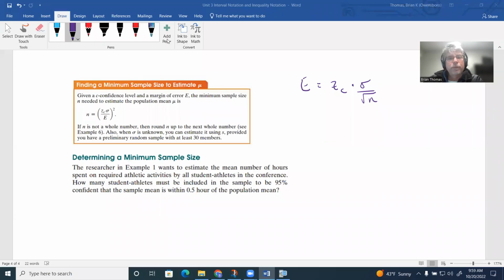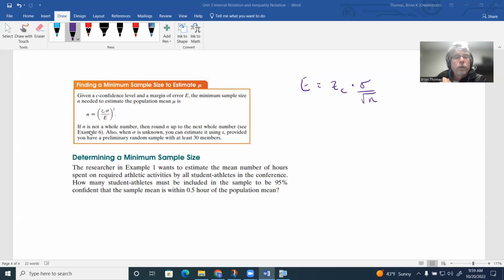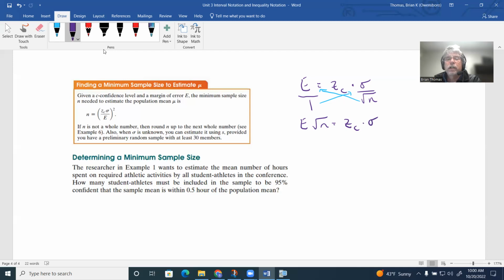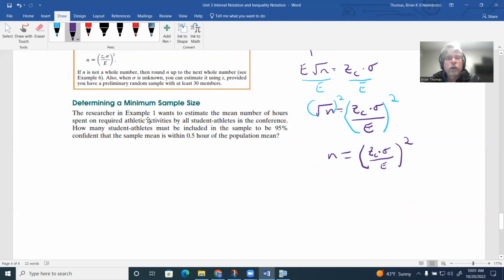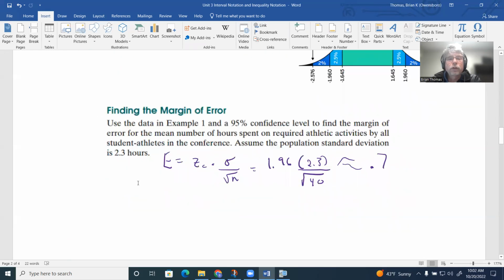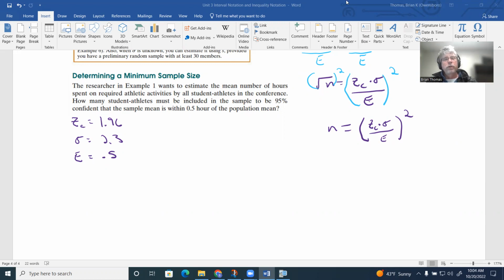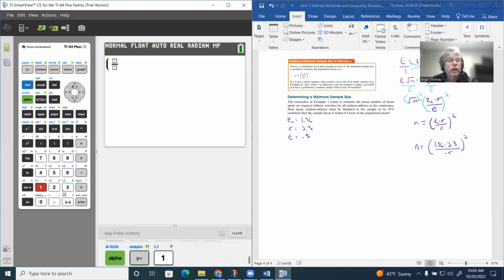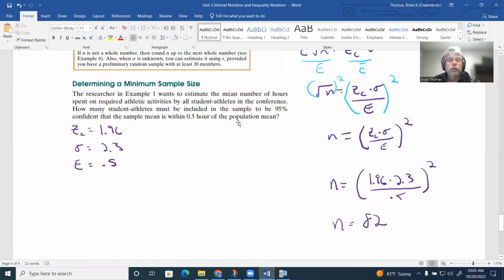Unit 3 6.1 Determining Minimal Sample Size